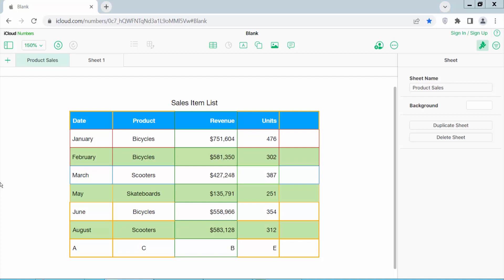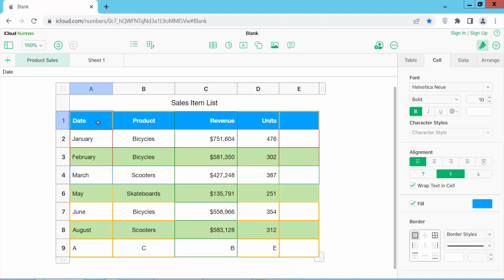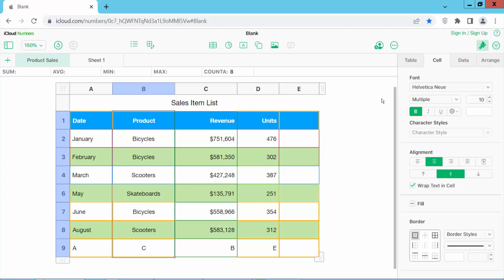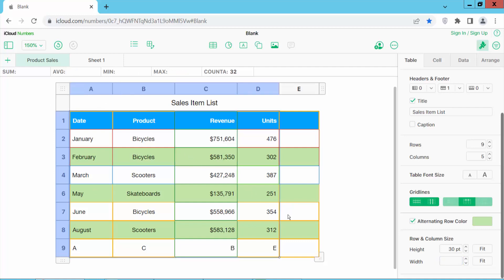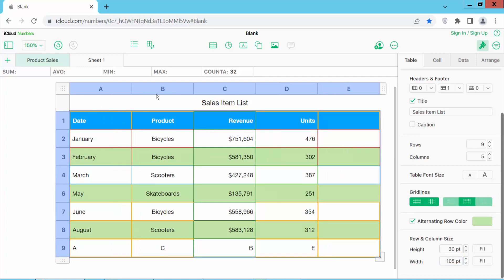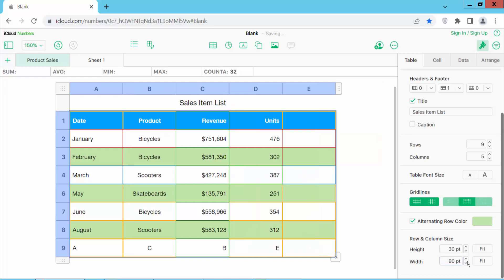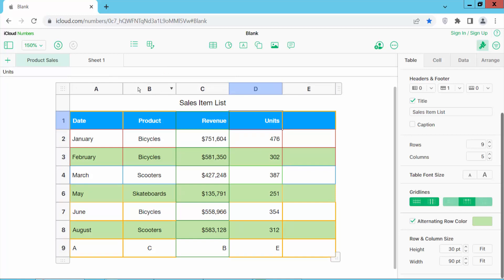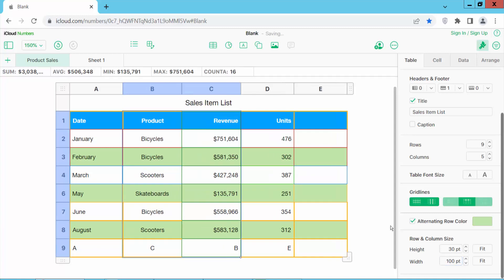How to make columns same width in Apple Numbers (Spreadsheet) on Mac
Hello everyone, Today I will show you, How to make columns the same width in Apple Numbers (Spreadsheet) on Mac.